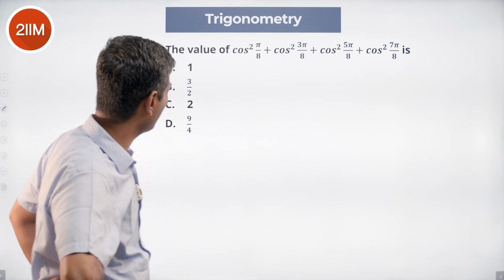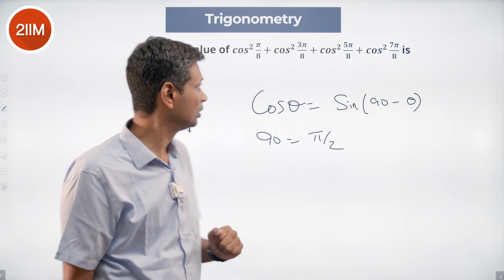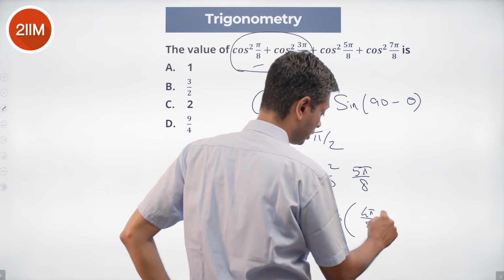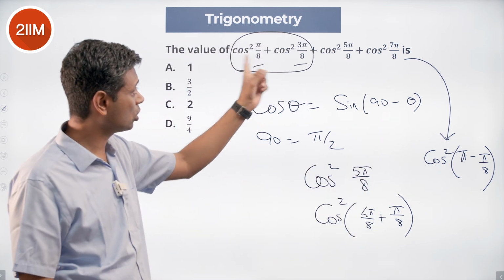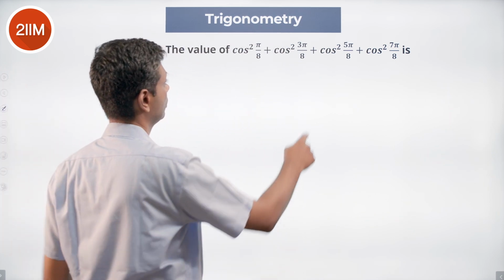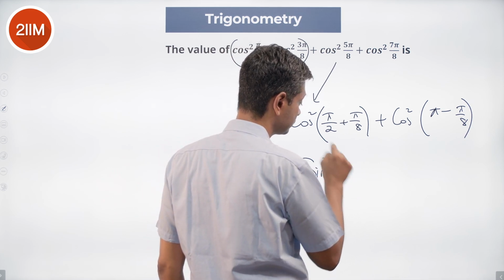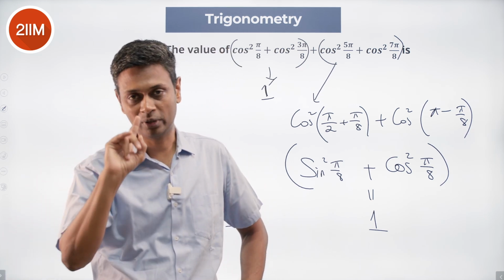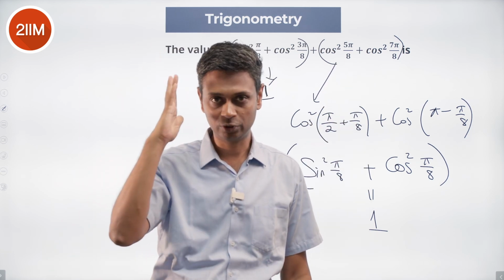Trigonometry Practice Questions | Question 4 | 2IIM CAT Preparation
Hello folks!

We're starting a new video series on Trigonometry where we'll be releasing questions on Trigonometry that appeared in PYP of IPMAT, CAT etc. - the questions are of good quality and they'll be a good place to start brushing up Trigos!

See if you can solve this question!

Best Wishes!